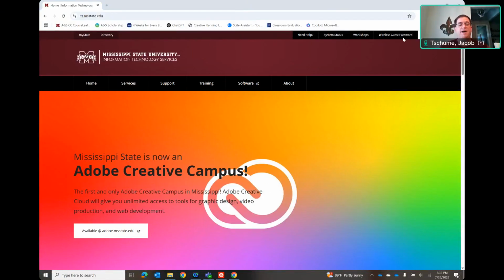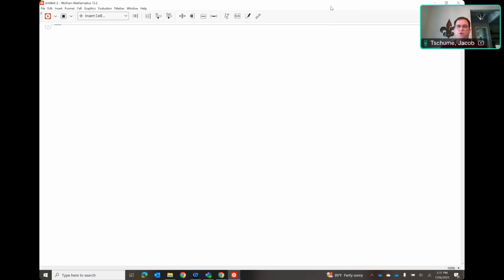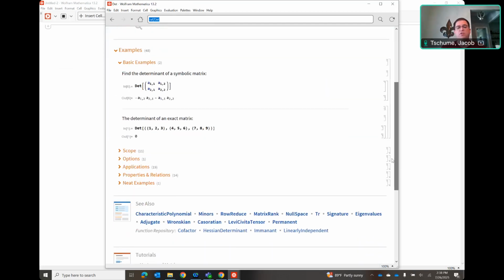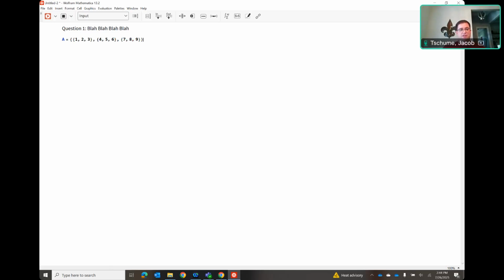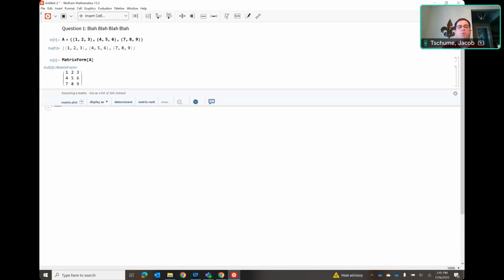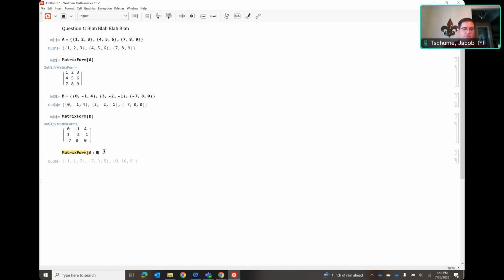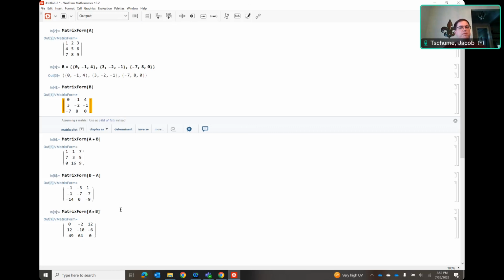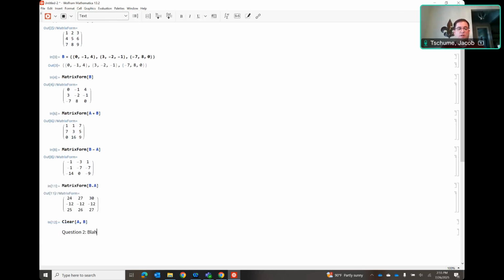Intro to Linear Algebra - Video 1 (Intro to Mathematica for Linear Algebra)